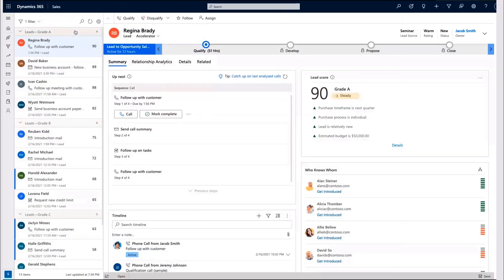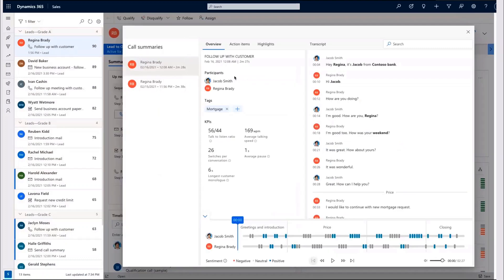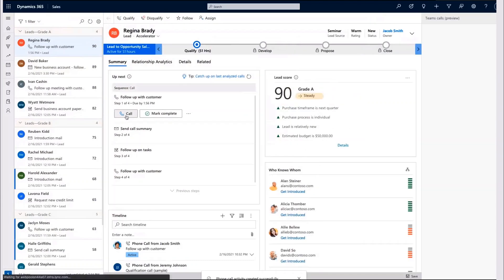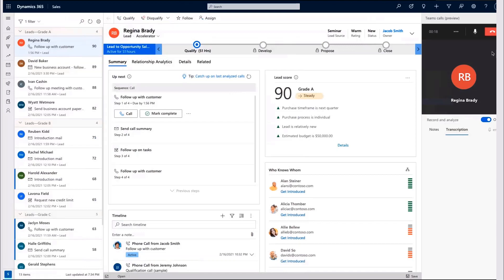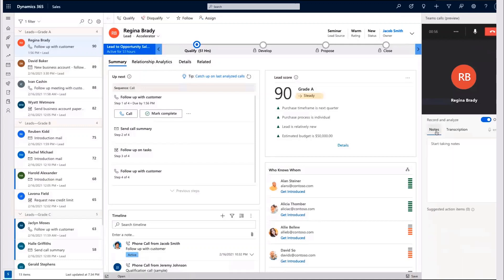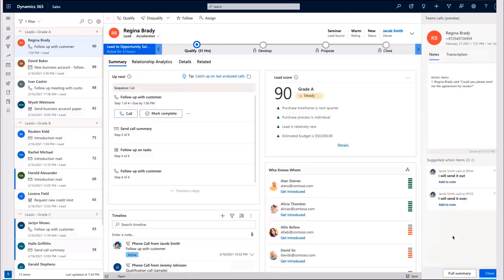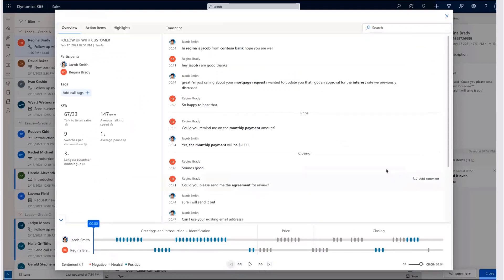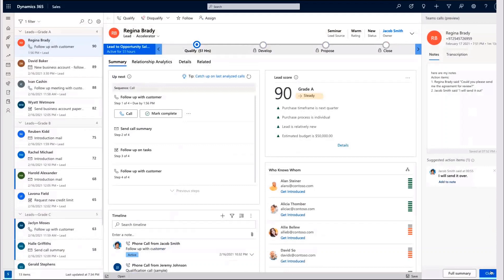Microsoft Teams calling from Dynamics 365 Sales with productivity intelligence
While working from a prioritized work list we showcase how Dynamics 365 Sales and Microsoft Teams work seamlessly together to minimize manual data entry with contextual, real-time suggestions for updating existing records and creating new records.